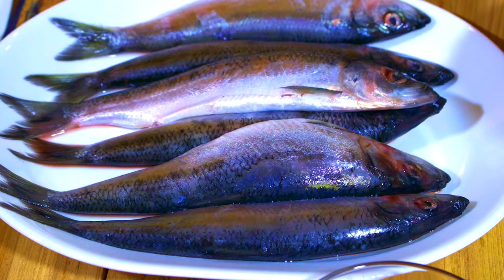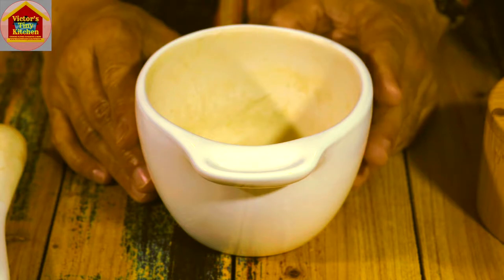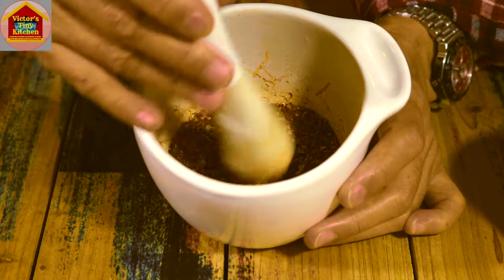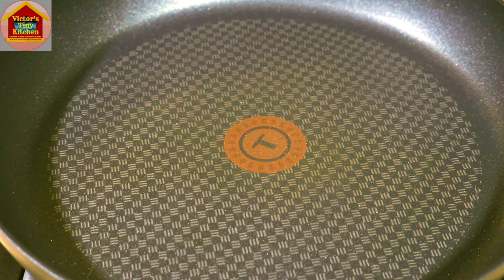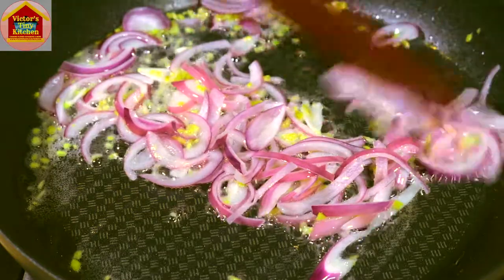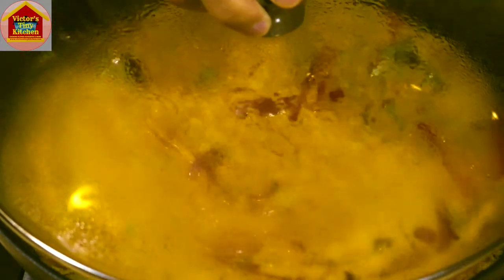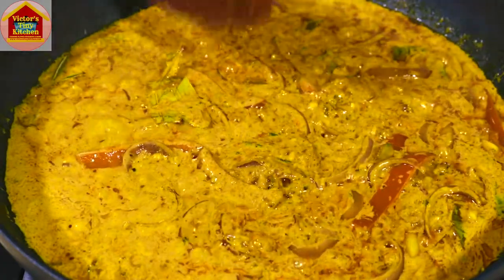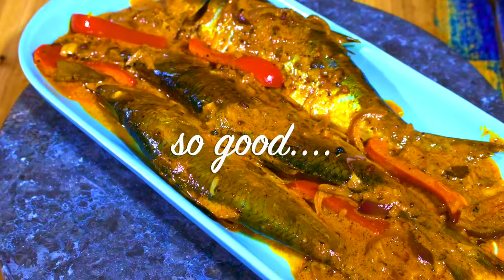Paleo Herring Fish Adobo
This is a delicious and healthy way to cook and Adobo using herring fish. You can call it paleo, keto or pescatarian as none of the unwanted ingredients are to be found in this dish. It's plain natural, organic if you may, so it's safe to say this is a healthy dish. In my desire to keep my allergies at bay, I opted out on the use of soy sauce, the usual "go to" ingredient for this dish.

Ingredients:
6 Big Herring Fish (Cleaned)
200ml coconut mild
3 tbsp seasoned coconut nectar vinegar
1/2 red bell pepper (julienned)
1 thumb ginger (julienned)
1 onion (chopped)
3-4 bay leaves (crushed)
1/2 tsp coriander seeds
1 tsp annatto seeds
1/2 tsp spanish paprika
1 tsp whole pepper corn
salt
extra virgin coconut oil

Hi, my name is Victor Ganados (Jr.) and  I am your humble host for Victor's Tiny Kitchen,  a YouTube cooking channel focused primarily  on Filipino cuisine and occasionally features other popular international fares. I am Canadian and  proud of my Filipino roots and I would like to show that by cooking popular  Filipino dishes from all cities, provinces and regions in the entire Philippine archipelago.

It is my ardent desire to continue to cook and promote Filipino Cuisine to the whole world and in order for me to do that, may I ask you to please watch my video recipes and click the like, share and subscribe buttons - that would be really nice. Have fun as we learn to cook together.